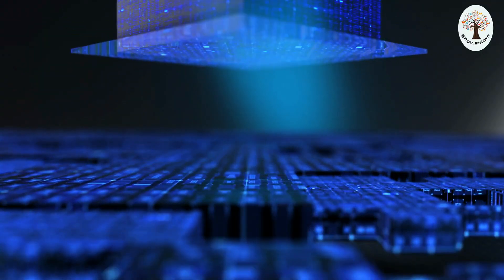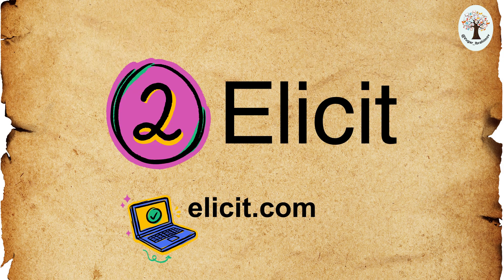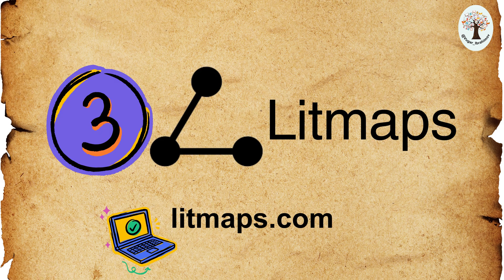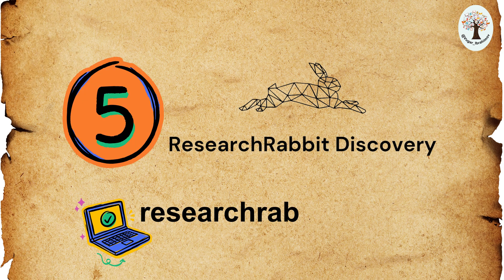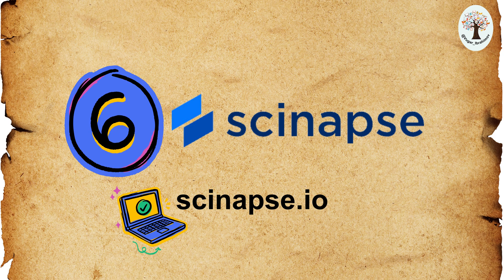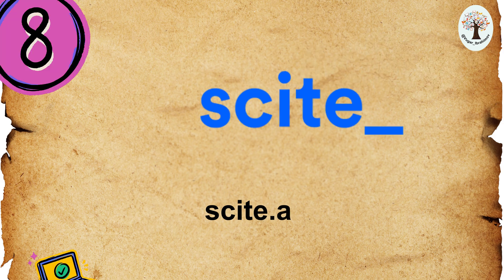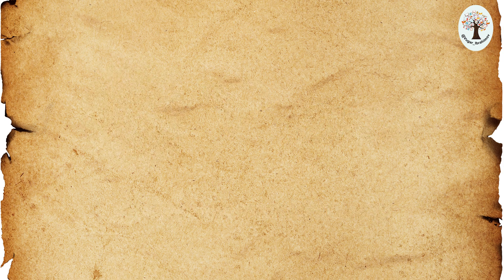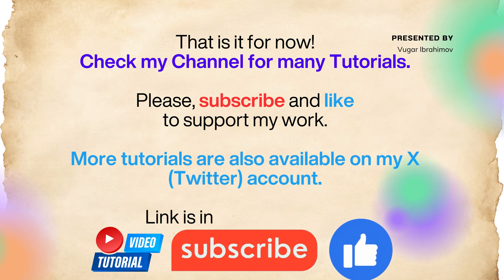10 Selected AI Apps to Accelerate Your Academic Research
Time Stamps:

0:00 - Introduction to 10 AI Tools for Academic Research
1. 00:41 - Consensus: Find insights in research papers
2. 00:41 - Elicit: Find relevant articles and analyze papers
3. 00:41 - Litmaps: Find articles and visualize research
4. 01:16 - Perplexity: Knowledge search tool for any topic
5. 01:16 - Research Rabbit: Literature search tool with alerts
6. 01:16 - Scinapse: Search papers, authors, and trends
7. 01:16 - SciSpace: Read hours of research in minutes
8. 02:03 - Scite: Find high-quality academic resources
9. 02:03 - Semantic Scholar: Free AI-powered research tool
10. 02:03 - Sourcely AI: Find academic sources quickly

Top 10 Selected AI Apps to Accelerate Your Academic Research